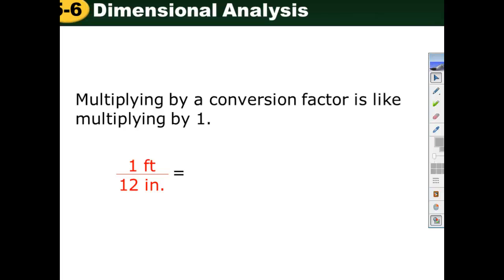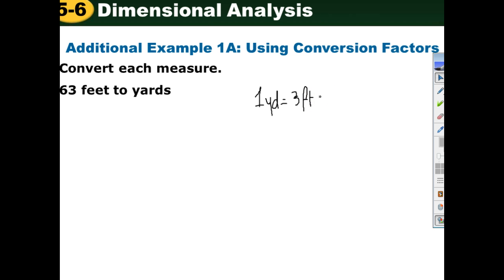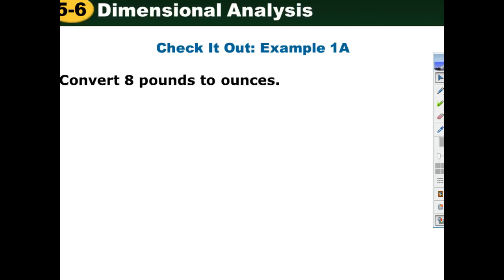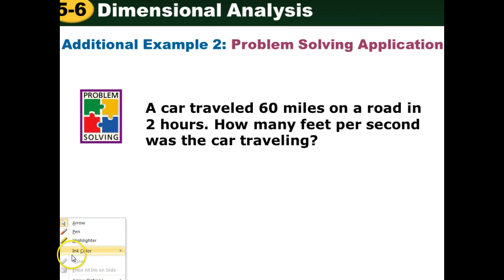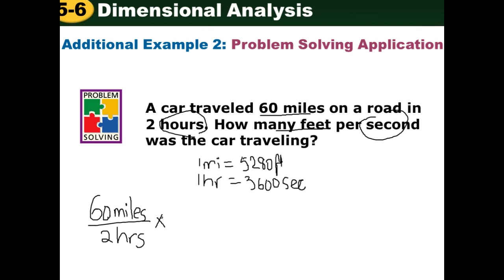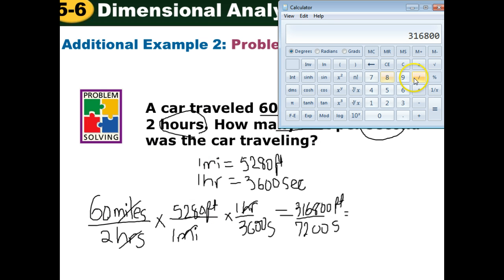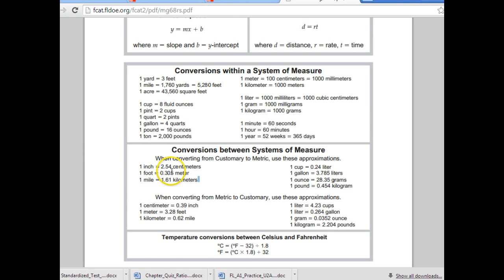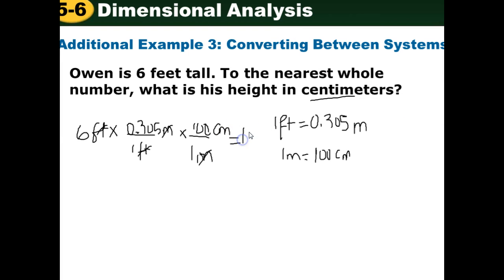Lesson 20: Dimensional Analysis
Converting between systems